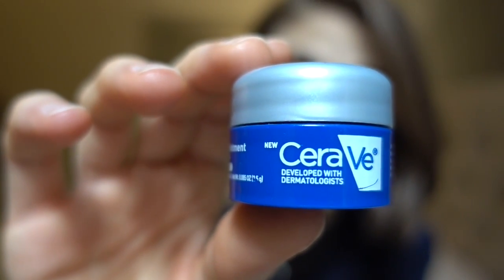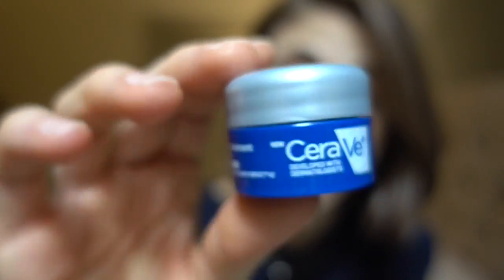Dry skin care tips from a dermatologist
Dry skin care tips from a dermatologist.  I talk about how to prevent dry skin skin and how to get rid of dry skin.